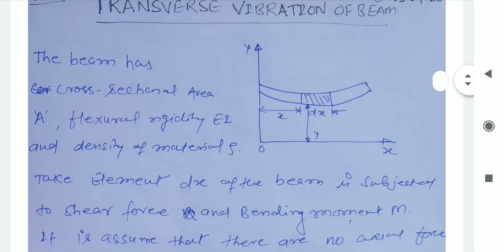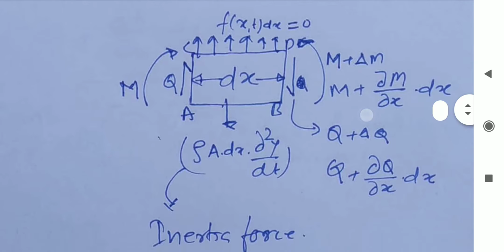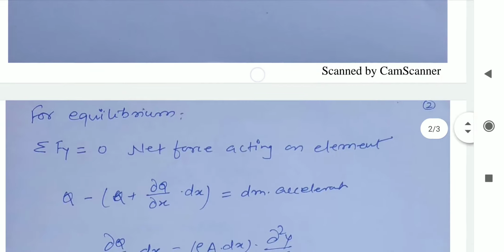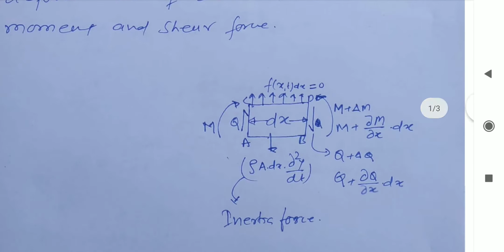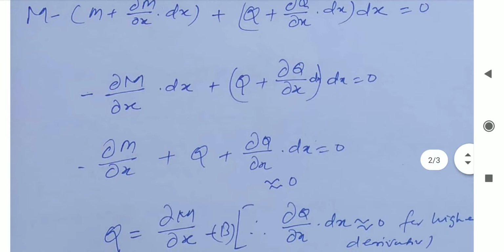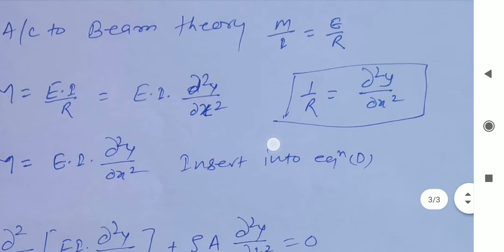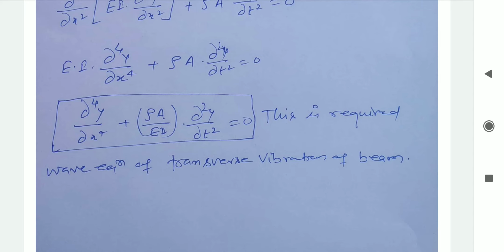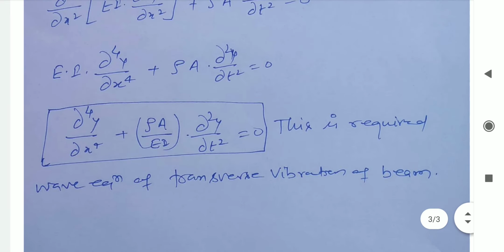Transverse vibration of the beam by Dr. Nitish Sinha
Mechanical vibration